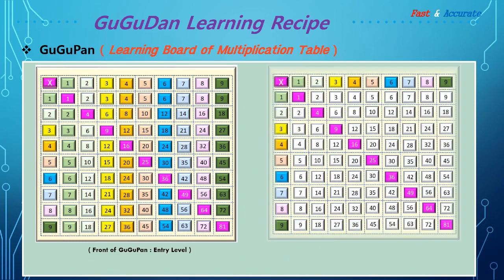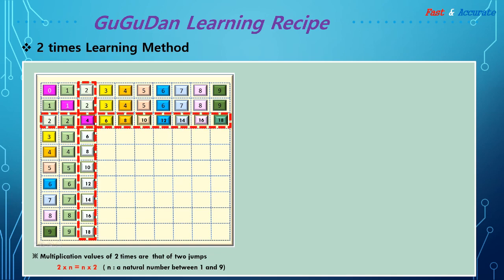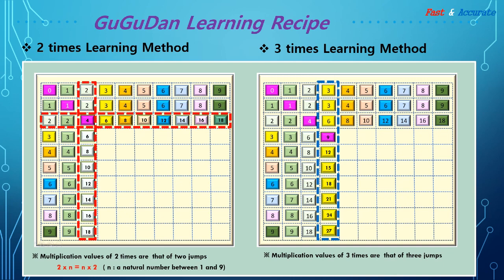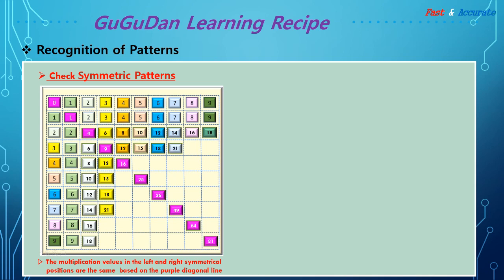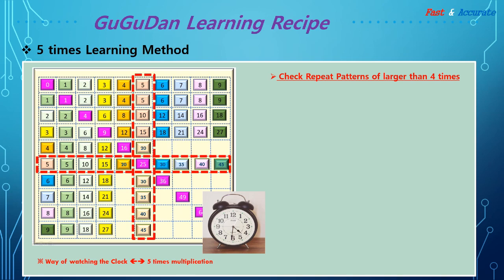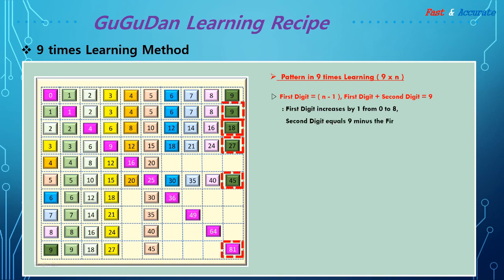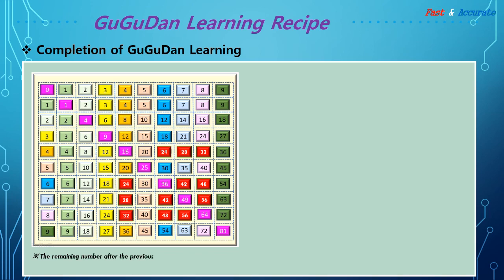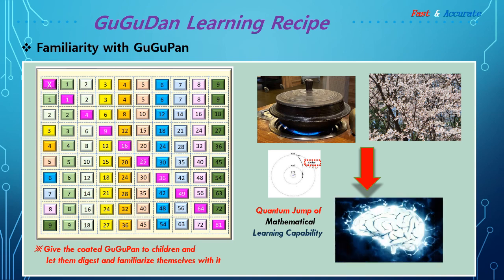The Easiest Way to learn Multiplication Table by Pattern Recognition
This video will make it easier for children to learn multiplication table quickly, and accurately by understanding some types of patterns contained in multiplication table.

In order to do it, I’ve made a sort of Learning Board of multiplication table called GuGuPan which is a shortened word of Gugudan Haksubpan.